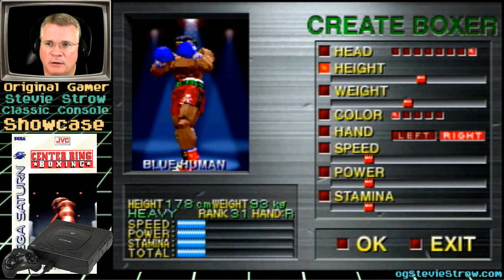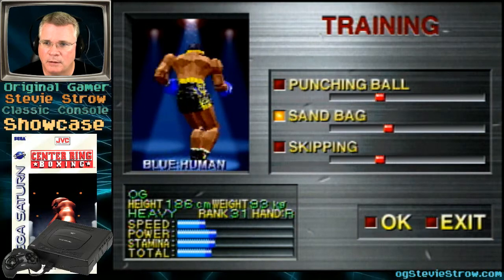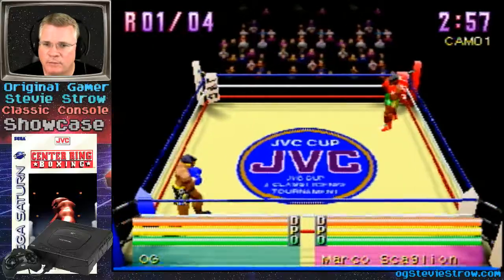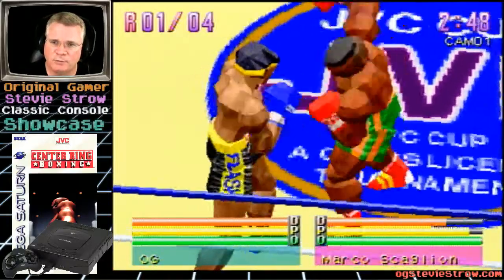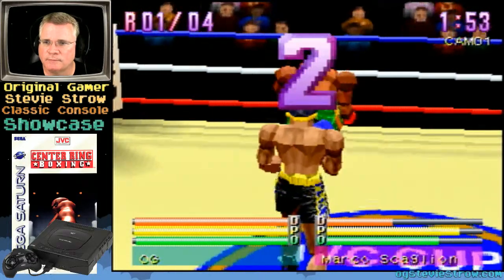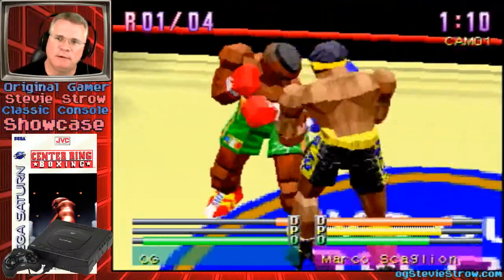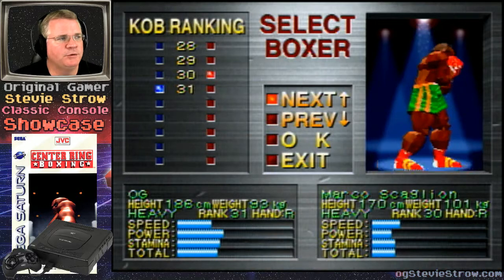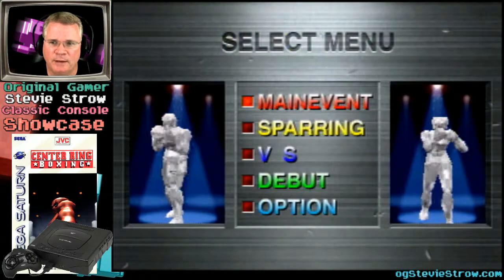Center Ring Boxing - Sega Saturn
This game looks really cool! Let's Check it Out!